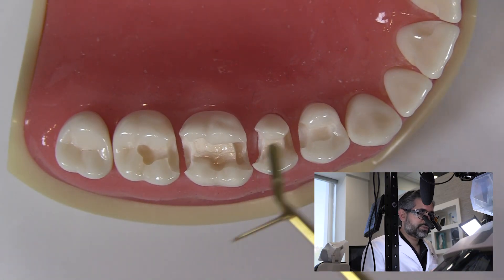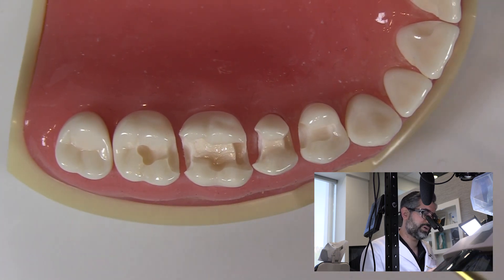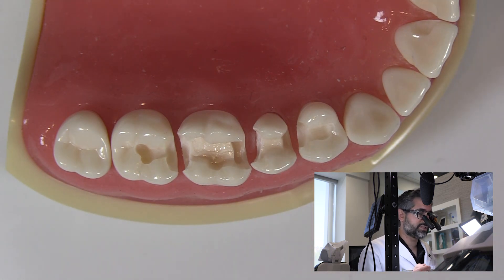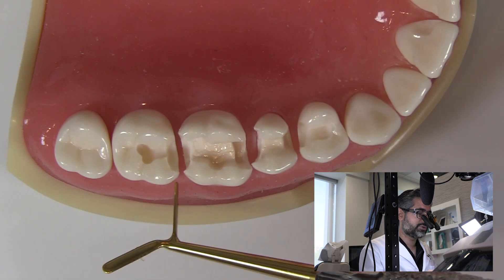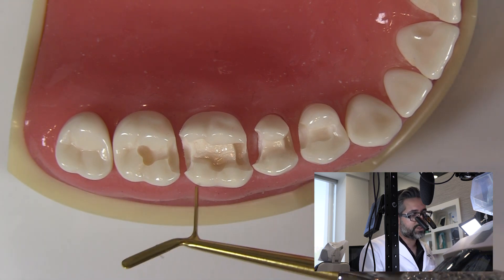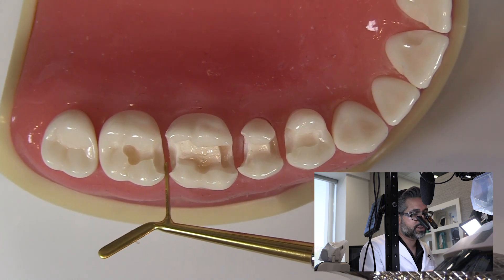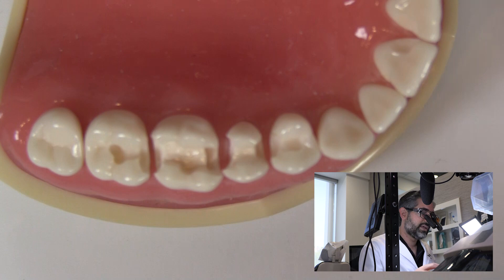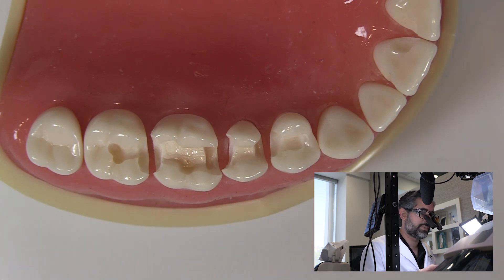Dr. Nejad's Method for Restoring a Quadrant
This video was shot on location at Dr. Matt Nejad's practice in Beverly Hills, California on November 13th, 2021.

You can find more information about Matt Nejad and Biomimetic Dentistry at the following websites:

Chapters:
0:00-0:15 Evaluating Plan of Attack
0:16-0:38 Restore Distal Tooth First
0:39-0:50 Progress Forward with Restorations
0:51-1:12 Restoring One at a Time for Control
1:13-1:33 Remove Flash
1:34-1:46 Outro